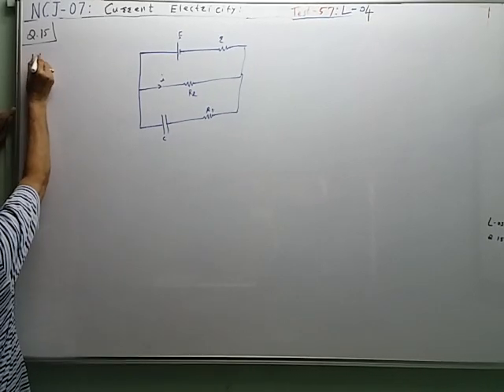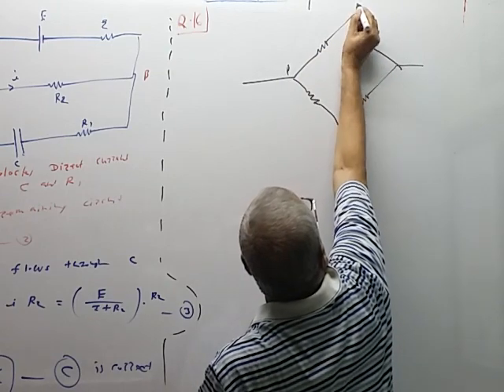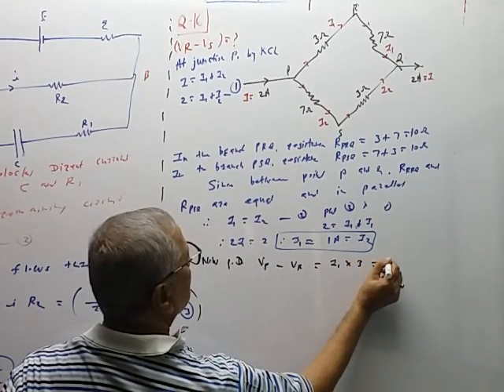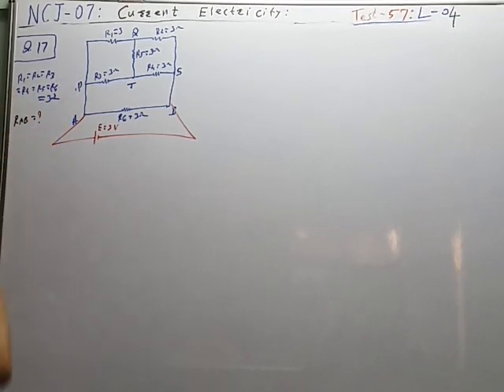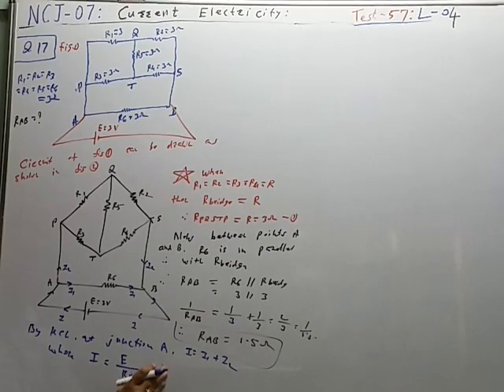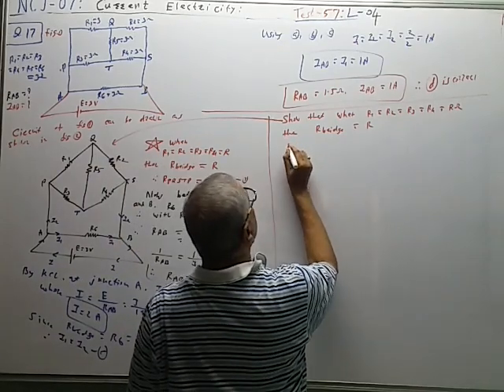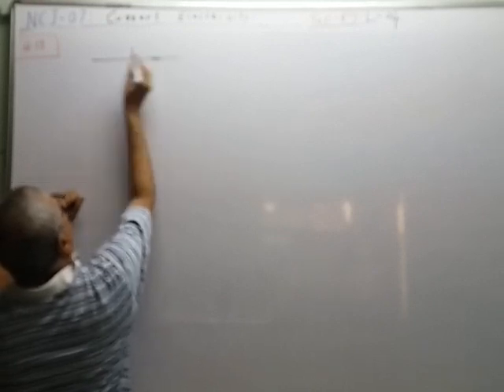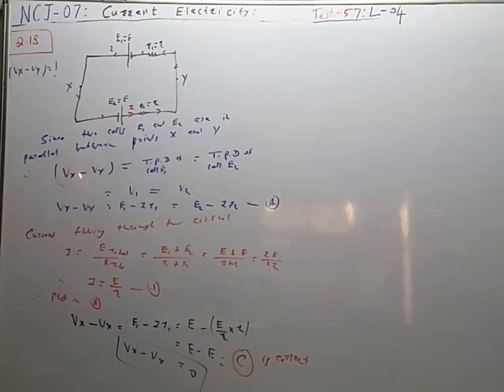NCJ -07,L-04,Test 57, Current Electricity.